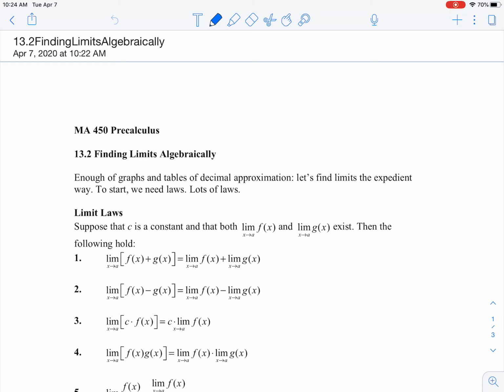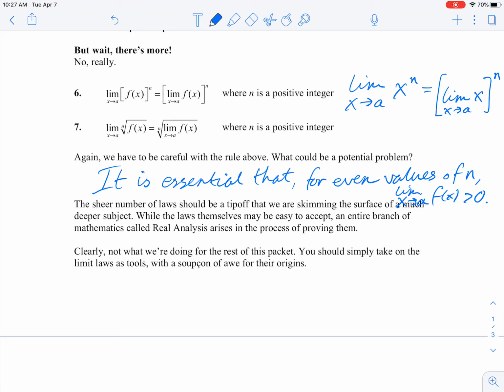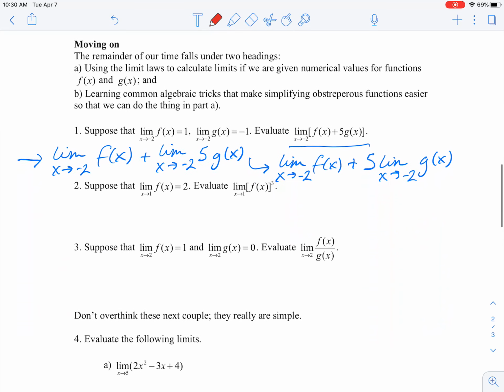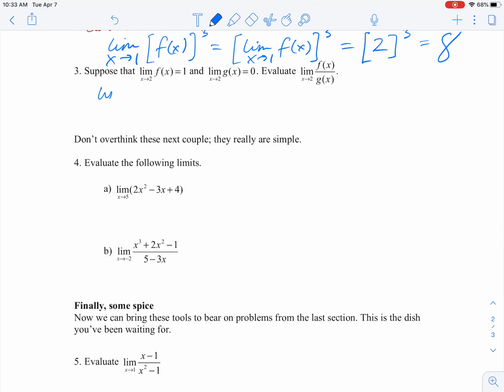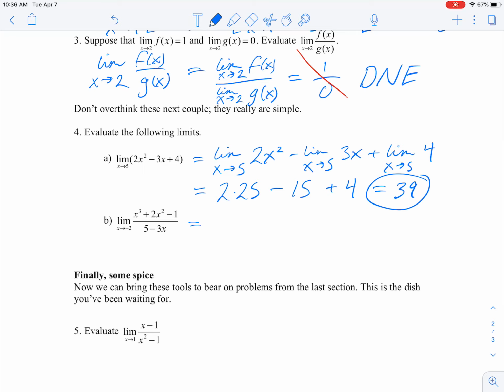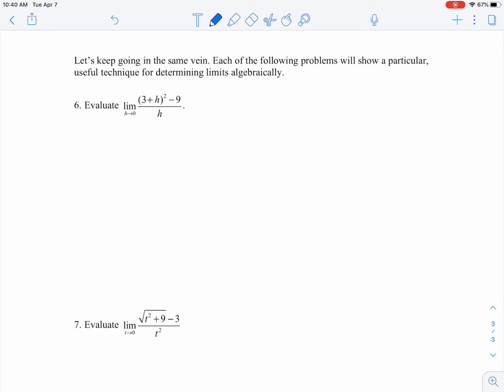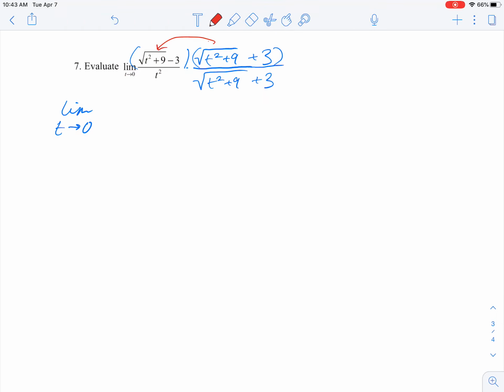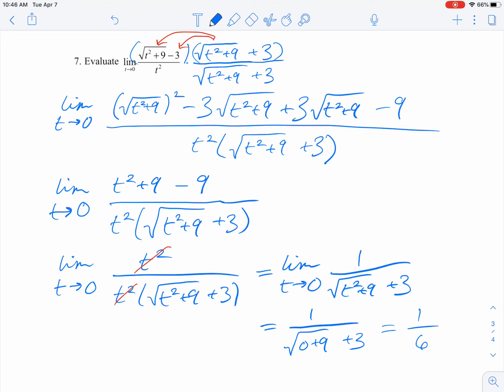13.2 Finding Limits Algebraically